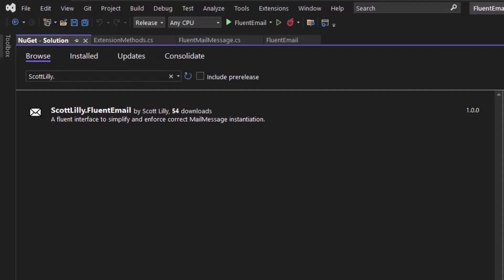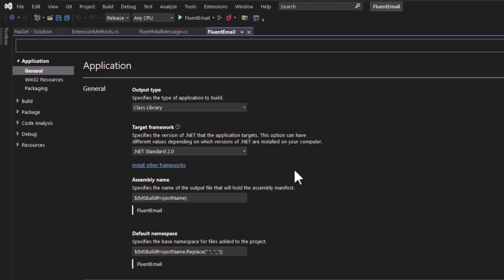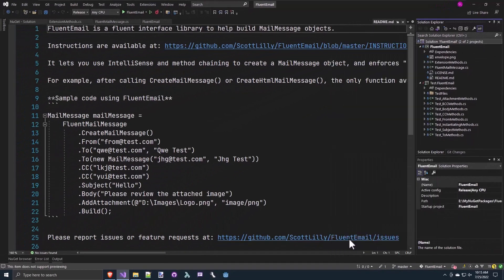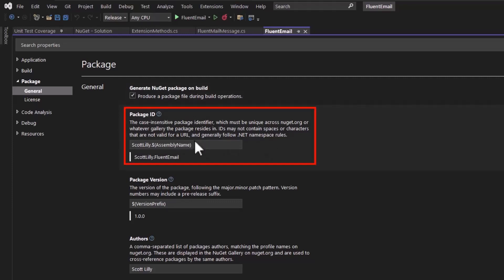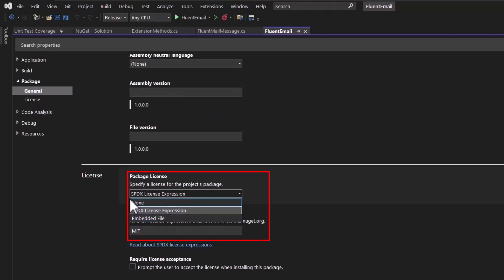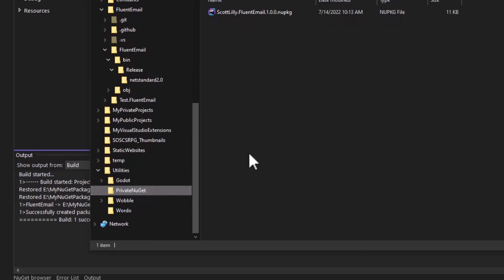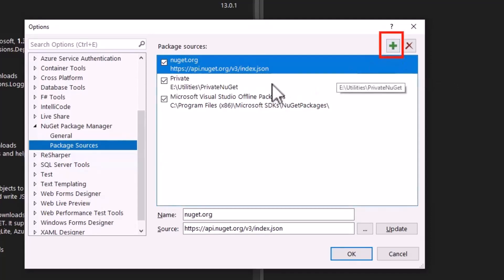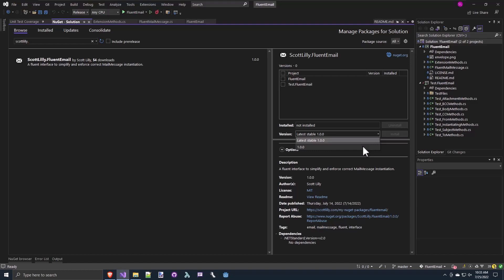Create You Own NuGet Package in Visual Studio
Moe your commonly-used functions into your own NuGet package that you can use locally, or upload to NuGet.org and share with others.

00:00 Why create a NuGet package?
00:34 Planning
01:11 Creating the project
03:08 Package identity
03:51 Ensure quiality of shared packages
04:37 Sharing the source code
05:49 Configure the NuGet package
09:16 Create the NuGet package
10:24 Hosting packages privately
11:12 Publish on NuGet.org
11:56 Using the package in your projects
13:42 Update the package to a new version
15:00 Philosophy of creating packages